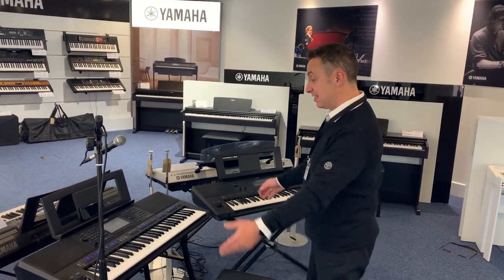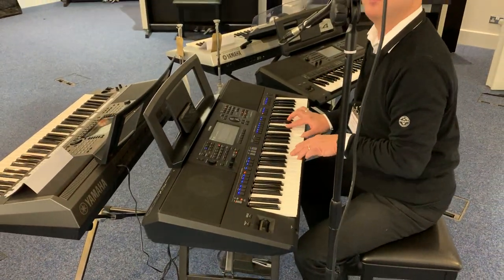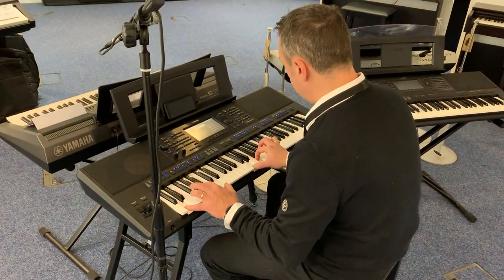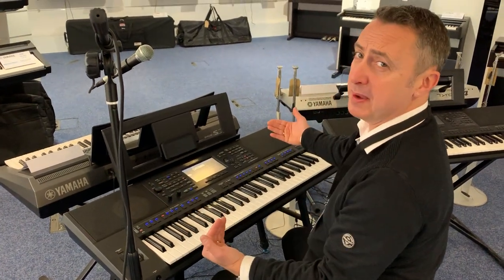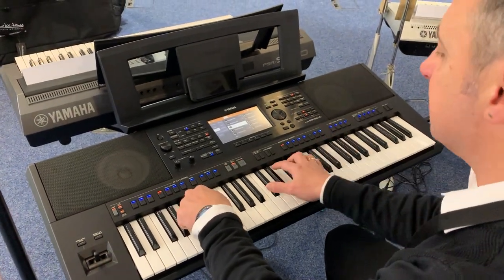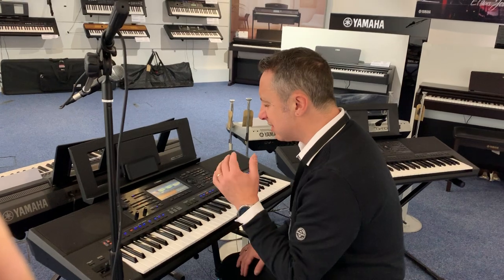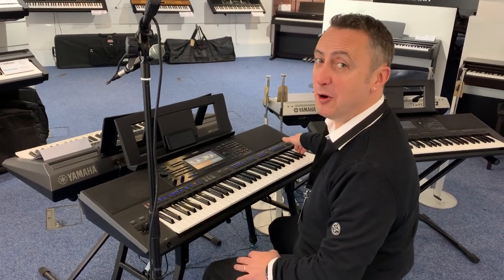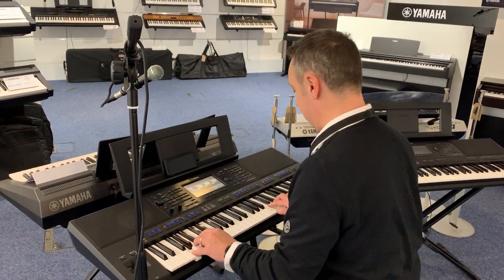Yamaha Psrsx900 Review with Graham Blackledge - Rimmers Music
Here we have a review of the Yamaha PSRSX900 Keyboard by Graham Blackledge at Rimmers Music Bolton Store. (Yamaha PSR-SX900)

For more information you can call Graham on 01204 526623